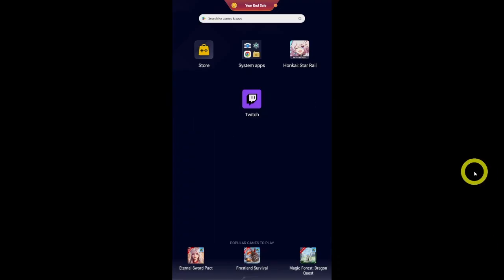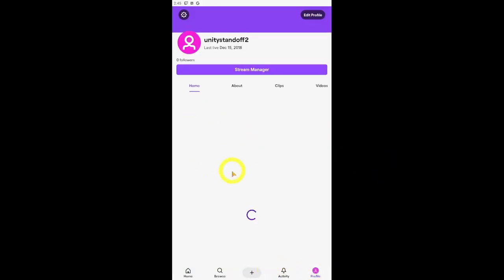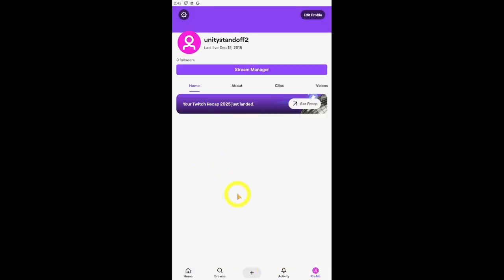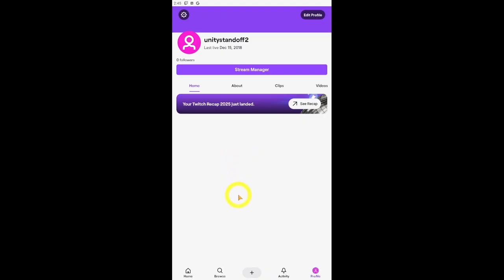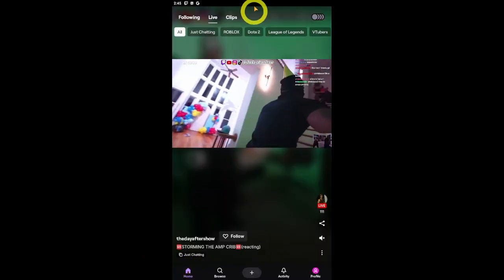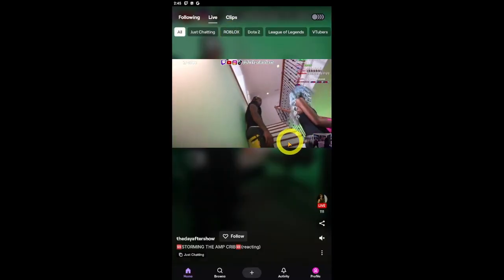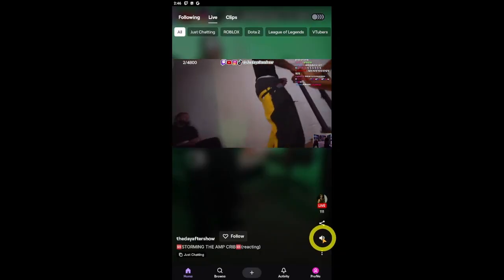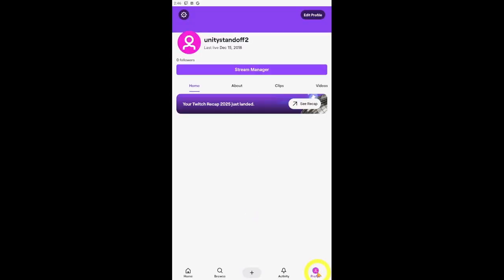How to Unmute Twitch Livestream 2026?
Can’t hear sound on a Twitch livestream in 2026? This simple guide shows you how to unmute a Twitch livestream quickly and correctly. Whether the stream audio is muted in the player, browser, or device settings, follow these step-by-step instructions to restore sound and enjoy live streams without interruptions.

✅ Watch now and fix muted Twitch livestream audio easily!